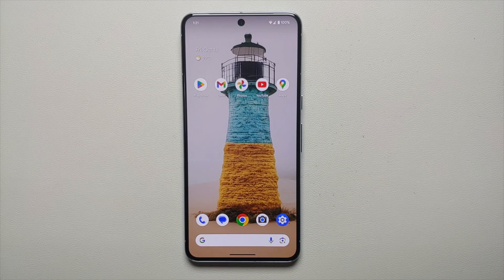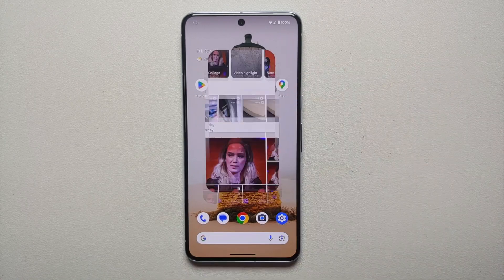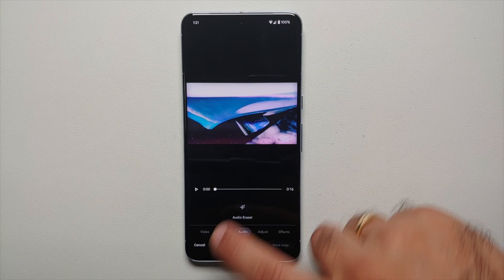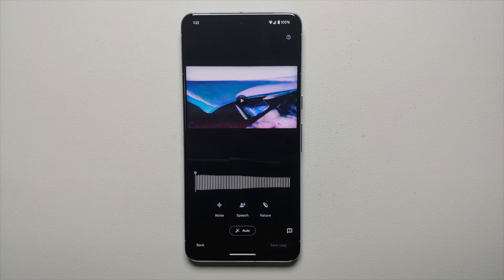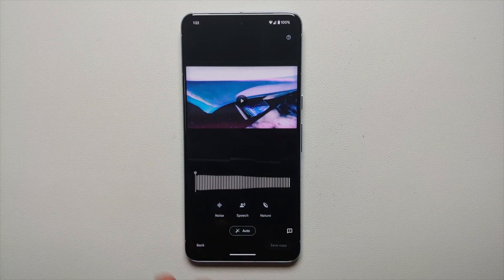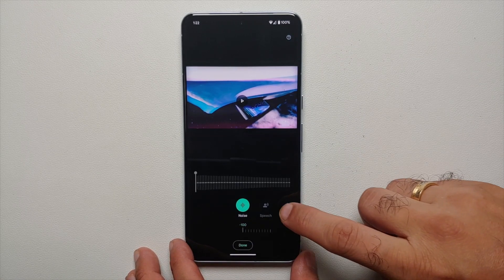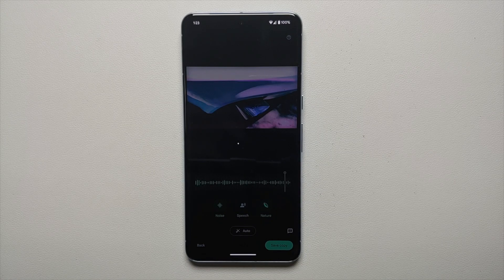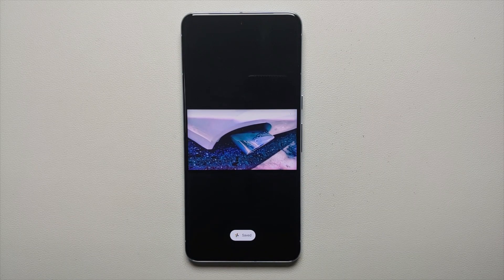Google Pixel 8/8 Pro/8a : How to use AUDIO MAGIC Eraser!!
Do you want to learn how to use Audio Magic Eraser on the Google Pixel 8, 8 Pro & 8a? In this detailed video tutorial we will show you how to use Audio Magic Eraser on the Google Pixel 8, 8 Pro & 8a.